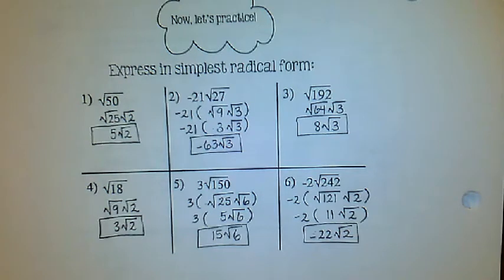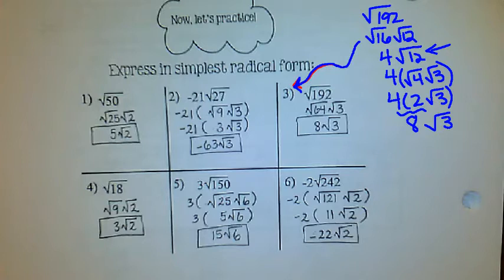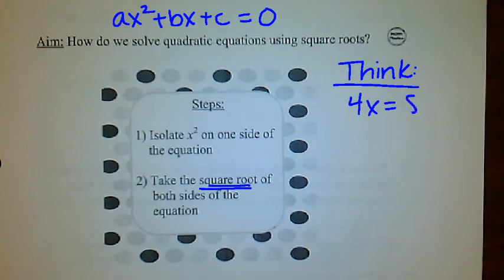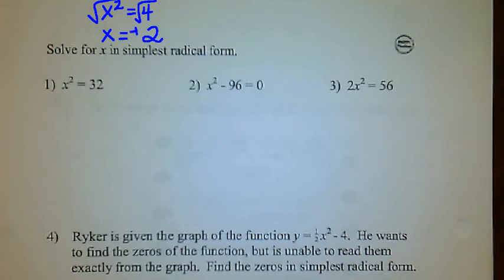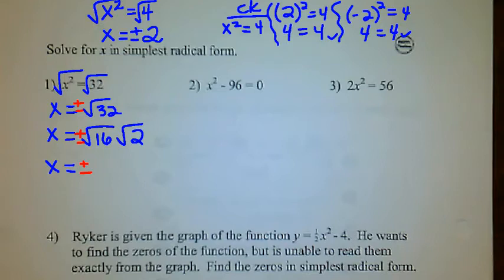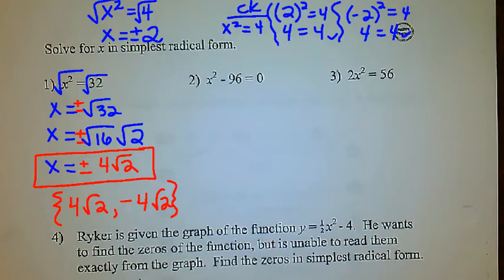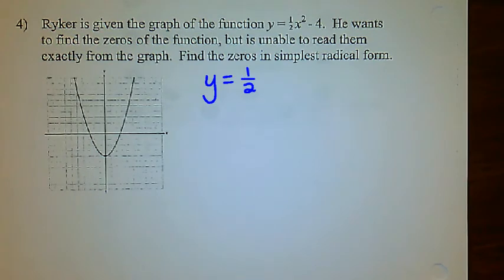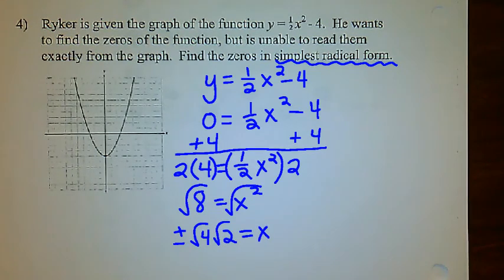Unit 9 - Day 4 - Solving Quadratics Using Radicals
How do we solve quadratic equations using radicals/square roots?